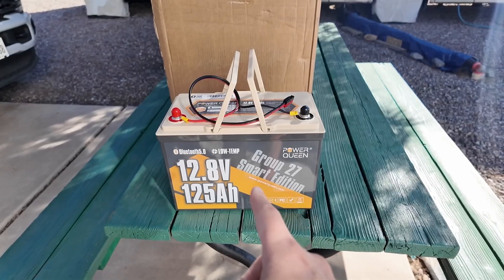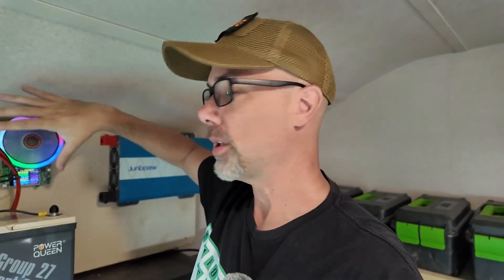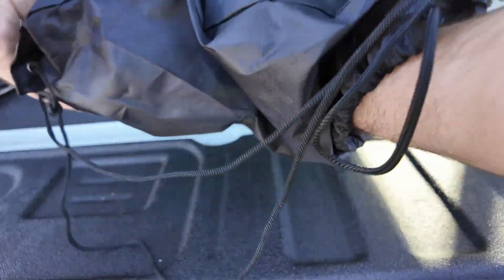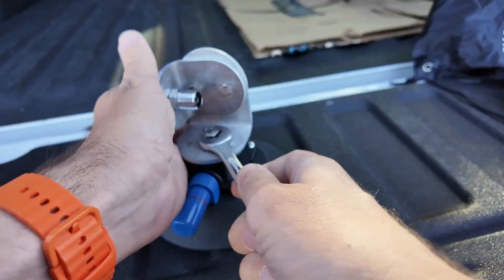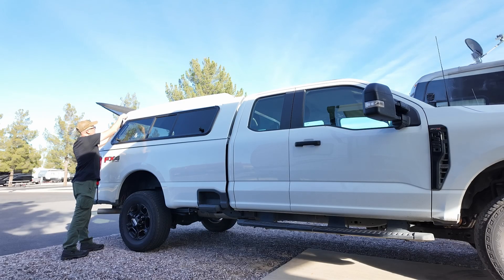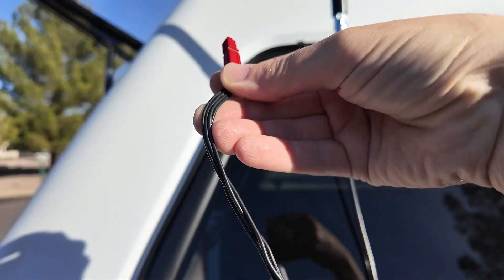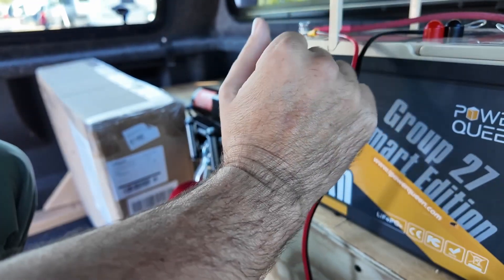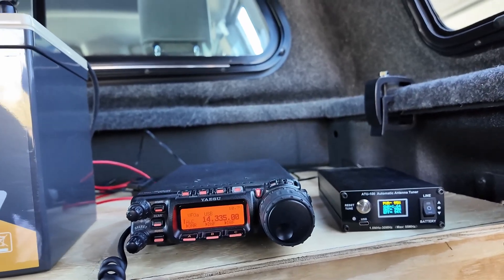⭐ I Built a Complete Off-Grid Ham Radio Station for My Truck Camper! (Power Queen + 17ft Antenna)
Welcome to the truck camper build! Today we’re building a fully portable HF ham radio station in the back of the truck, powered by a Power Queen LiFePO4 battery and a suction-mount antenna system. We’re not just building—we’re testing it on the air and making a POTA contact!

👉 Look North Designs suction antenna mount
👉 Gabil 17' Carbon Fiber Antenna CF5200
👉 ATU-100 tuner

This truck-camper station can power:
• HF station
• Diesel heater
• Winch
• Laptop, phone, Pi, etc.

125Ah + solar = real off-grid ham radio capability.

📡 Next Steps in the Build
• 400W folding solar panel setup
• Truck camper electrical system
• Radio mounting & interior layout
• Final portable POTA configuration